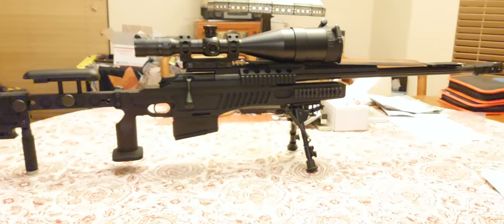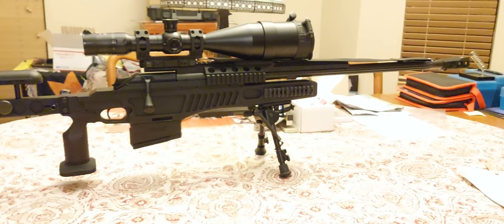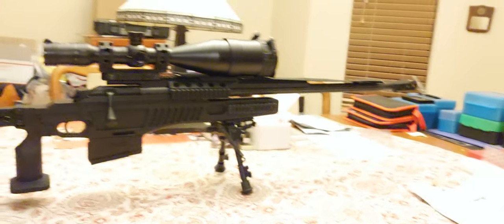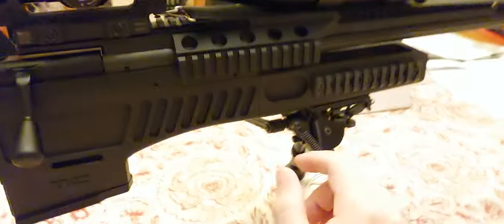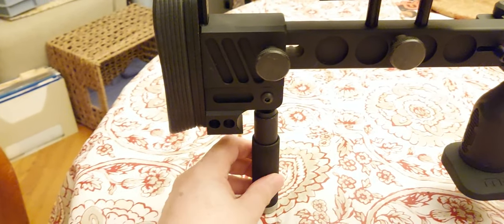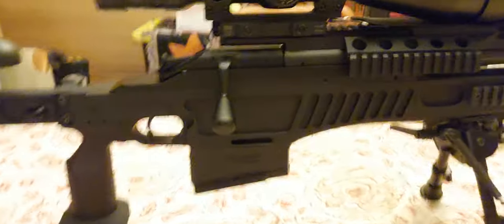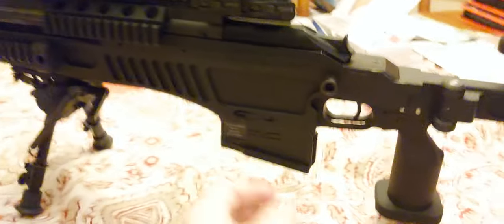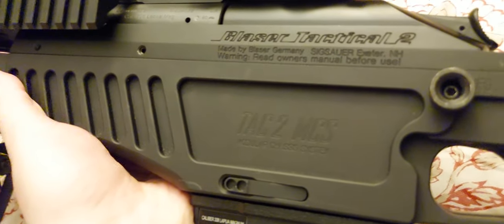Blaser Tactical 2 Sig Sauer MCS (Modular Chassis System) US SOCOM 2009 Sniper Trials Rifle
Rarest variant of the Sig Sauer / Blaser Tactical 2 rifle.

Modular folding chassis system from the 2009 US SOCOM sniper rifle trials.  This was made by OPS Squared of Tom's River New Jersey.  This rifle competed against a series of offerings from FN, Remington, Barret, Accuracy International, PGM, Unique Alpine, among others.  The contract went to the Remington MSR, replacing the old Remington M24/M40 platform of the US Military.

Probably the rarest of the Tactical 2 Chassis systems, sold as a kit to civilians through Sig Sauer / Blaser dealers.  Very few made, I figure around a dozen or so tops.  Chassis itself weighs in at around 6 lbs and it included a proprietary monopod.  They originally sold for around $1500.

Only other variants offered were the Australian XTek chassis (which was technically a rifle because of receiver is integrated into the chassis) that was shown at SIG SAUER booths in 2012, but as far as I know there are none in the USA.  Blaser also began to make a rubberized composite folding style chassis around 2014, which it also sold through dealers for about $2000.

My story is from a few years of talking to people about the rifle, not entirely sure about the details of the US SOCOM trials in 2009 but I have bits and pieces of information.  I would love to get the history of it.

Version show is in 338 Lapua Magnum.  The regular Tactical 2 show is in .308.  They were available in .338, .300 win mag, .308, and .223.  All calibers interchangeable to the chassis.